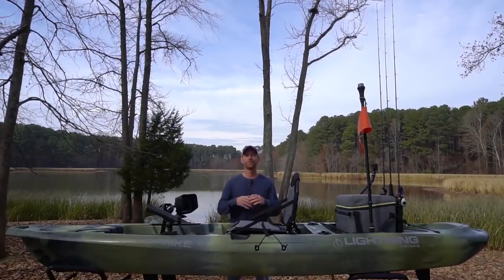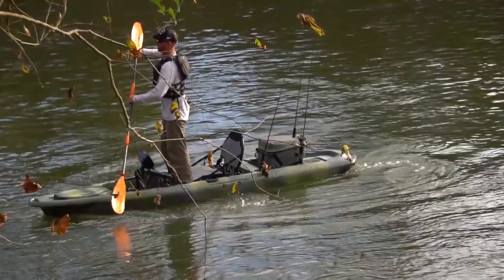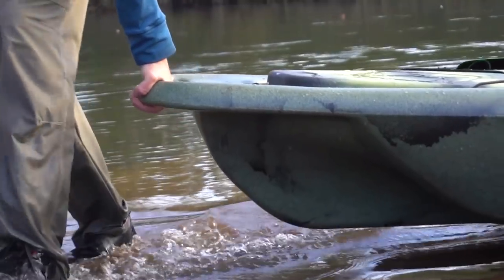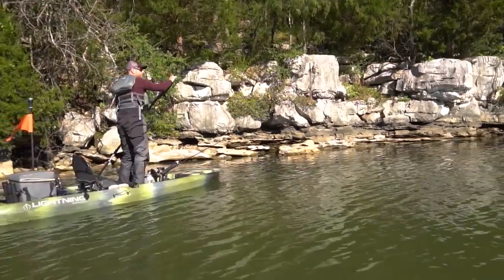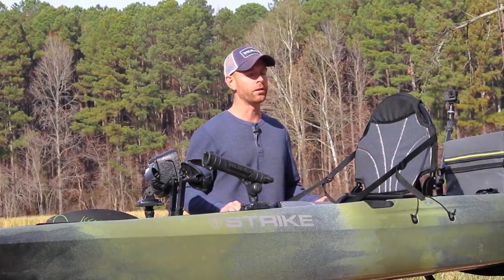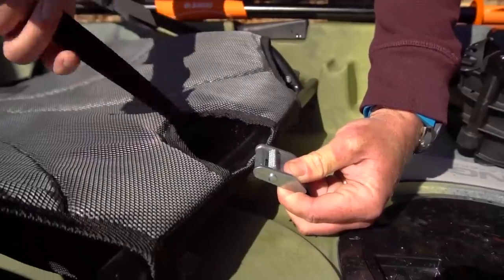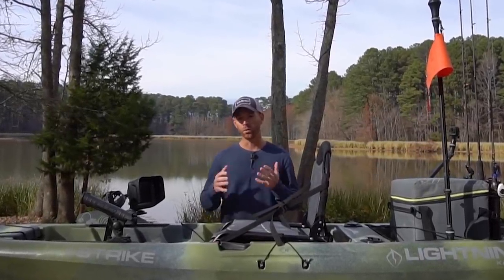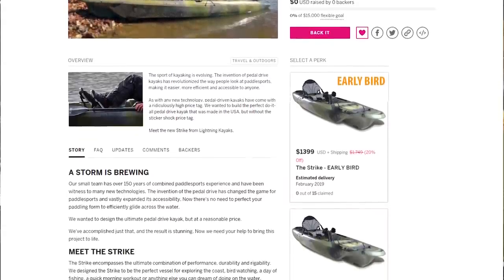WALKTHROUGH: Lightning Kayaks Strike - Bow to Stern | Field Trips with Robert Field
In this video I'll walk you through the new Lightning Kayaks Strike from bow to stern. We'll go over the specs, performance, features and everything you want to know about this new boat. This is a premium quality, fin-style pedal drive kayak that's perfect for fishing, bird watching, photography, camping, a quick morning workout or spending quality time with the family.

This has been a labor of love and we have poured blood, sweat and tears into designing this thing. We wanted to offer the ultimate kayaking experience at a price point people can actually afford.

A storm is brewing, and adventure awaits!